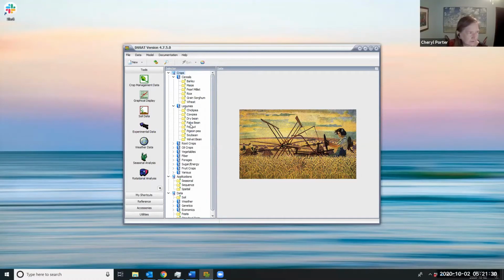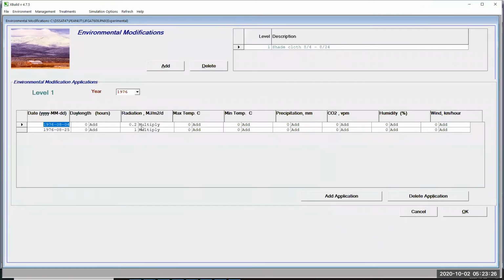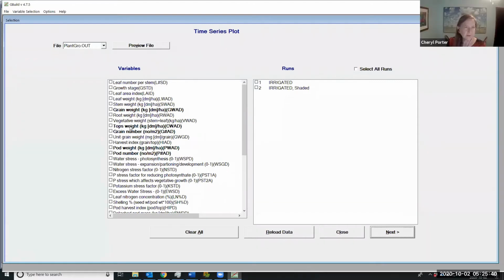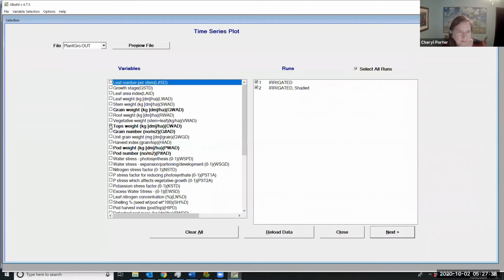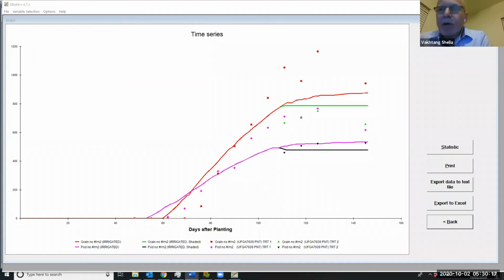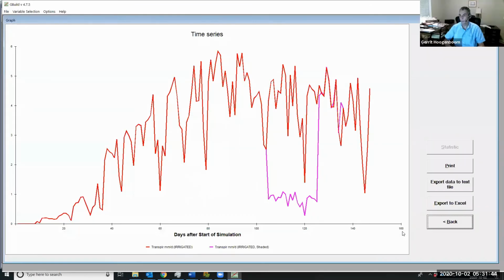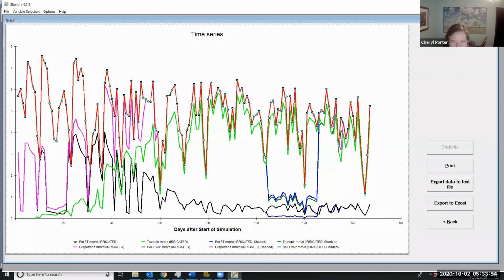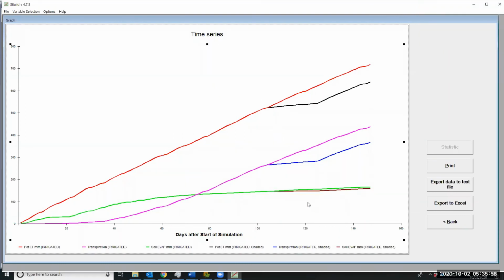Demo Experimental Data Files & Shading Experiment